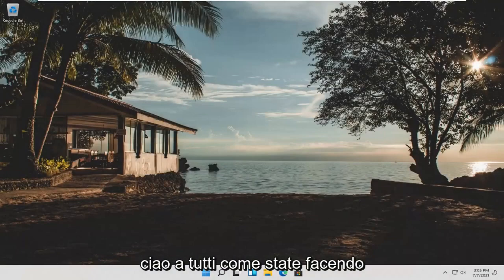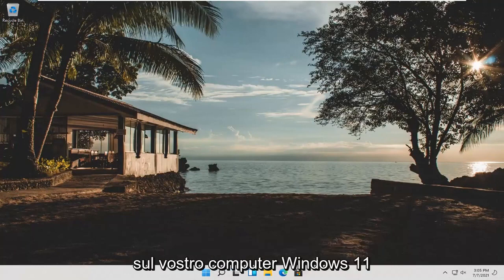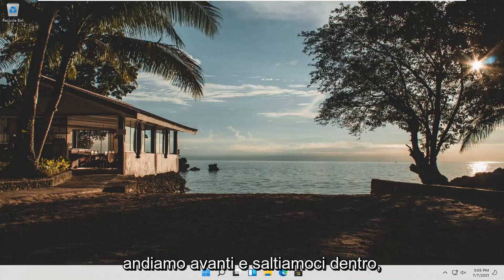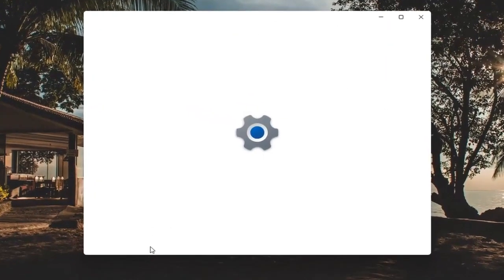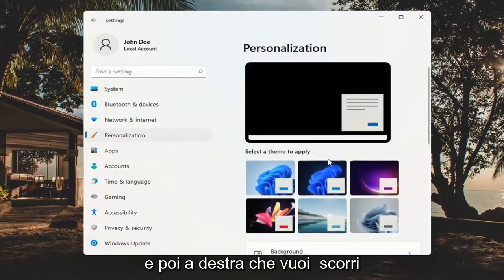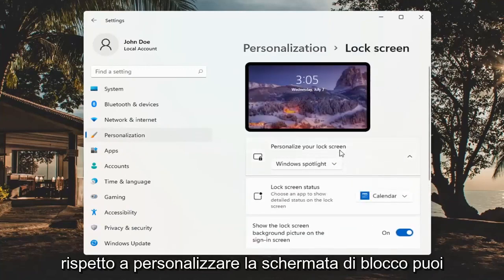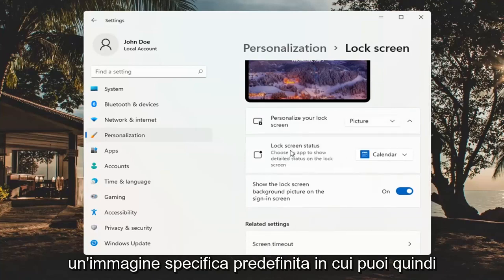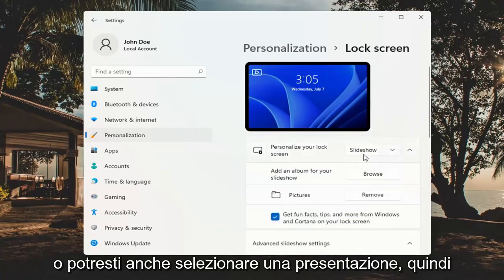Come cambiare sfondo schermata di blocco Windows 11?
Come modificare lo sfondo della schermata di blocco con Windows 11 [Tutorial]

In Windows 11, la schermata di blocco è l'esperienza che vedi sempre prima di accedere al tuo account e, sebbene possa sembrare qualcosa di non necessario, fornisce alcune funzionalità utili, anche prima di accedere al desktop.

Problemi affrontati in questo tutorial:
blocco schermo sfondo windows 11
sfondo della schermata di blocco Windows 11 non cambia
lo sfondo della schermata di blocco non cambia
lo sfondo della schermata di blocco di Windows 11 non cambia
sfondo della schermata di blocco

Stanco di vedere gli sfondi forniti da Microsoft sulla schermata di blocco di Windows 11? Con un viaggio in Impostazioni, puoi scegliere un'immagine di sfondo personalizzata o persino impostare una presentazione personalizzata da un gruppo di immagini. Ecco come configurarlo.

Ad esempio, nella schermata di blocco, puoi vedere la data e l'ora correnti, mostrare gli eventi del calendario e le notifiche da altre app. Puoi anche interagire con Cortana, mostrare le tue immagini di sfondo preferite, le immagini personali e le bellissime immagini di Bing utilizzando Windows Spotlight.